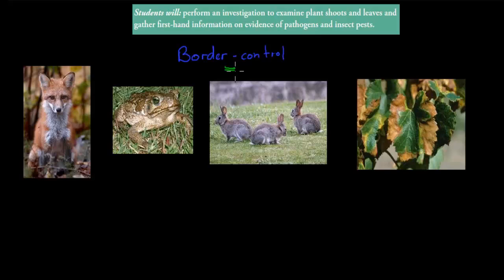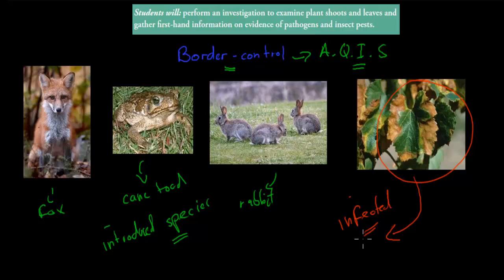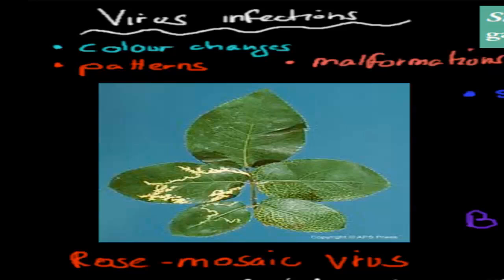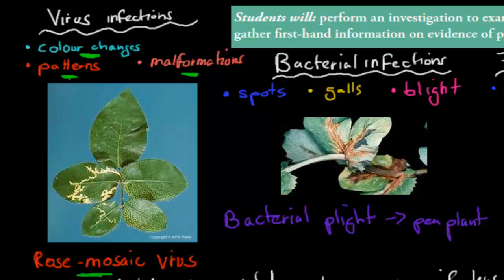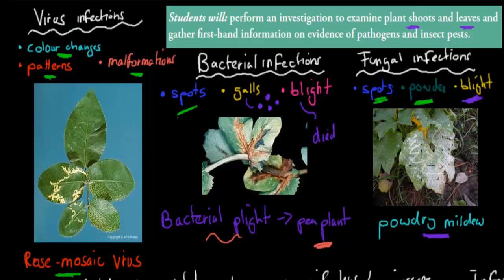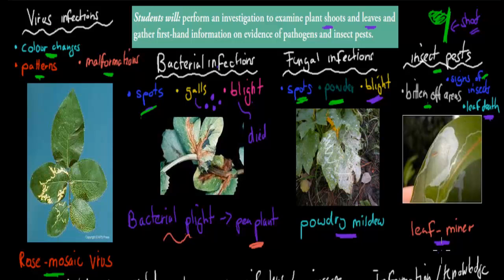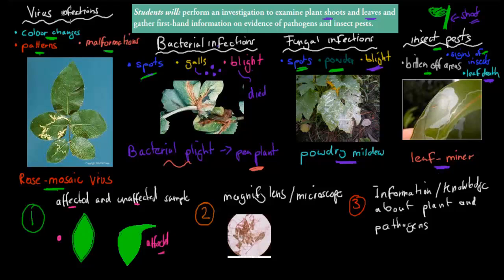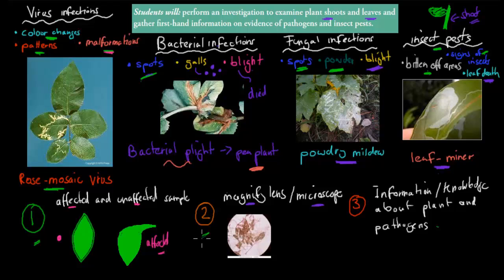SB.7.2. Evidence of pathogen and insect pests (HSC biology)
Covers the HSC biology syllabus dot point: "perform an investigation to examine plant shoots and leaves and gather first hand information of evidence of pathogens and insect pests"